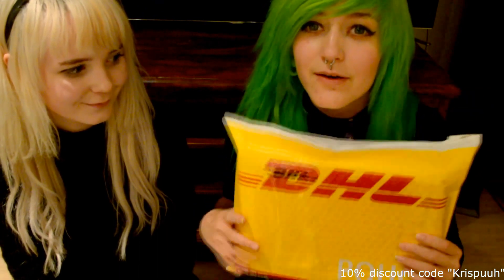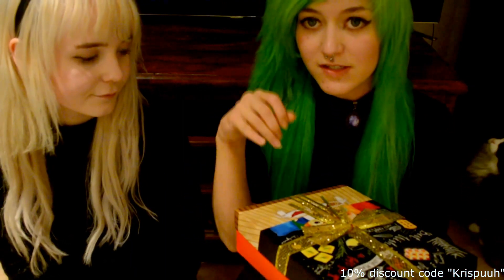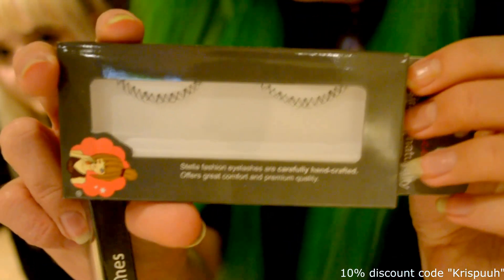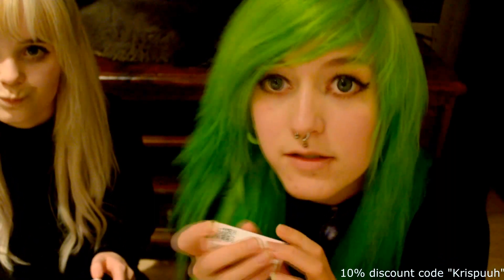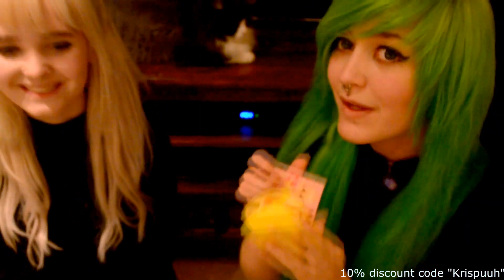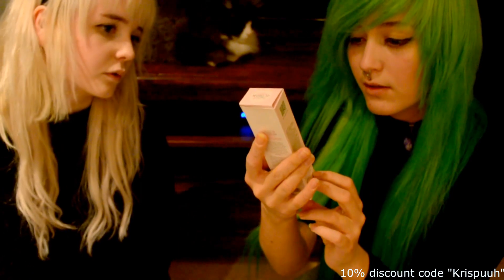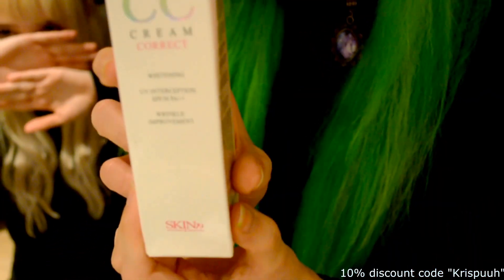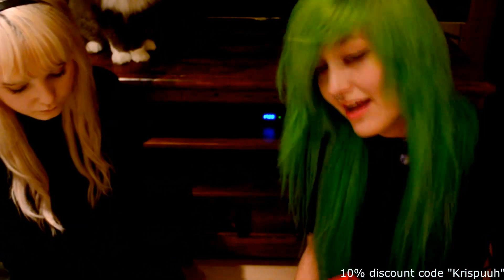BoxaBoza Unboxing Review Uniqso w/ Milkgore | Krispuuh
I'm showing you one of Boxaboza's gift boxes!

I'm pretty pleased with the box overall!
It contained:
-Raindeer glasses
-Eyedrops
-Two set of lenses
-Two lens cases
-Snailgel mask
-Pink Peach lipstick
-Waterproof eyeliner
-Eyeshadow
-Eyelashes + glue
-iPhone thingy :D
-CC cream pink based
-A greeting card

What box I got:
Complete box

The lenses I picked:
Sweety Nudy 3 Tones grey
Sweety Nudy Ice Violet